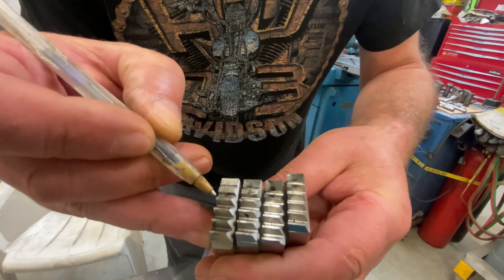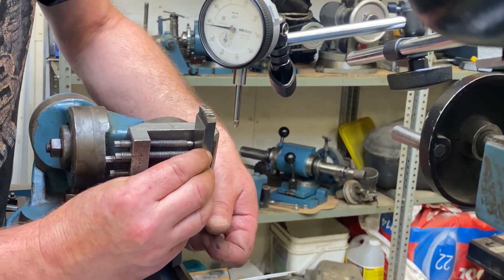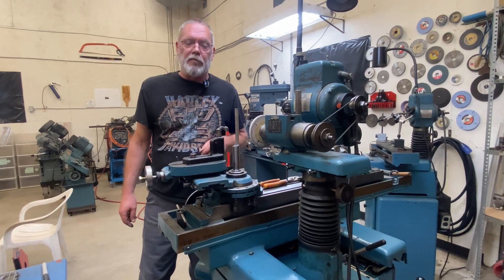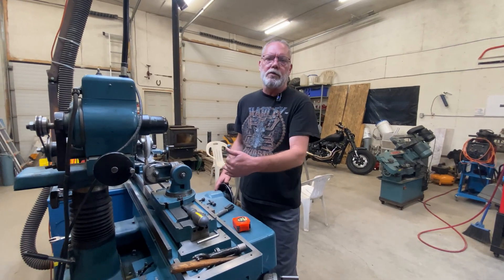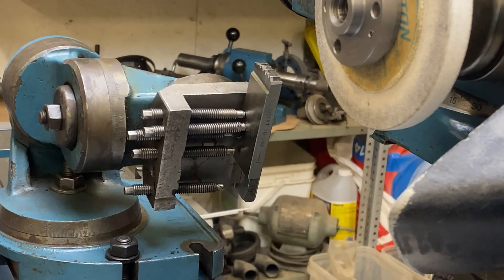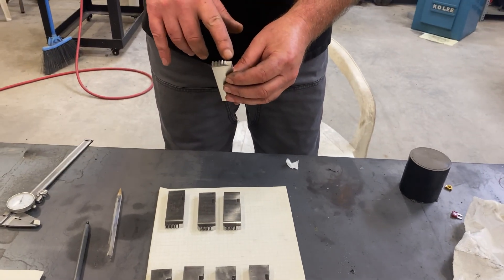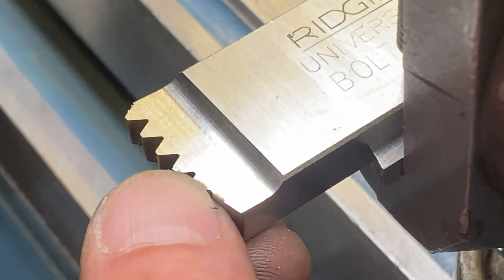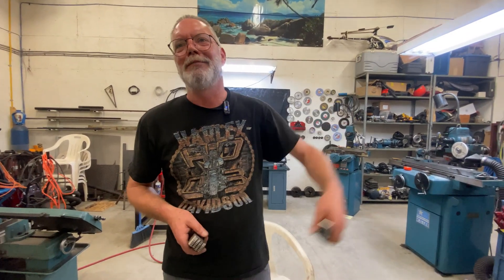HOW TO SHARPEN THREADING DIES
COMPLETE EXPLANATION OF HOW TO SHARPEN THREADING DIES. START TO FINISH. TWO SET UPS. RADIUS FORM GRINDING AND SURFACE GRINDING